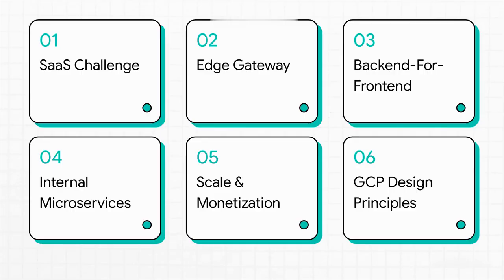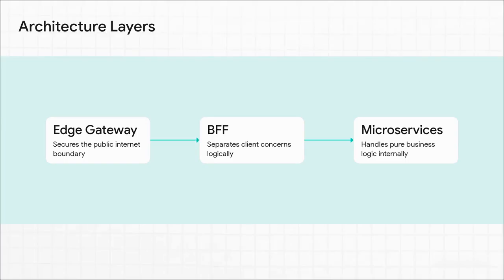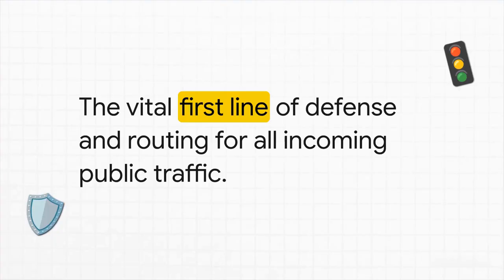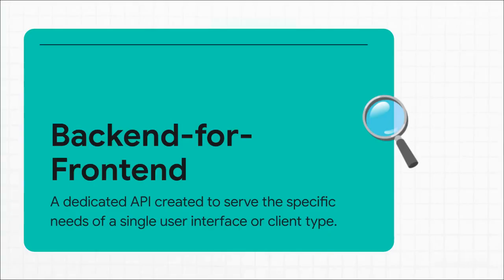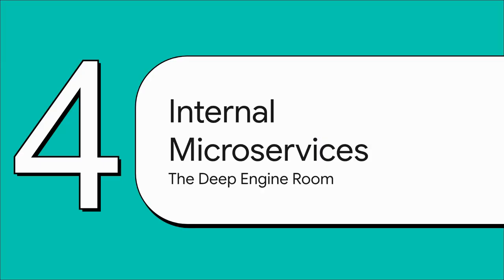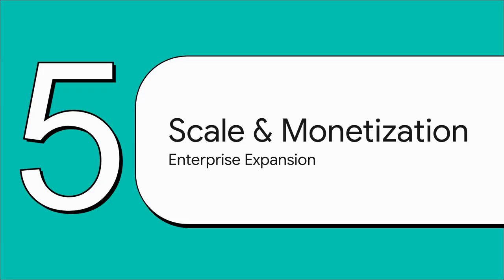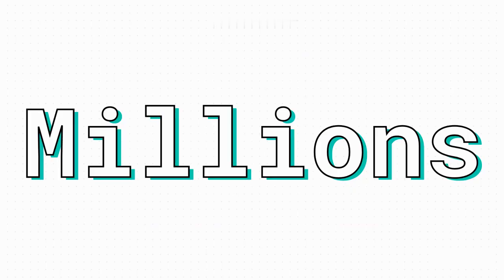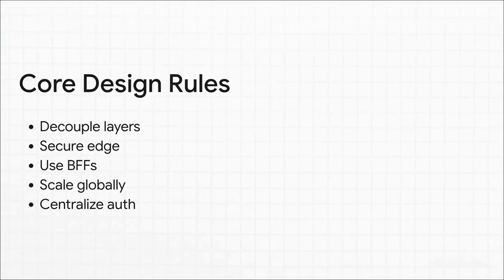API & Integration on GCP series 4/4 : API management and BFF patterns on GCP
This video discusses layering: edge gateway, BFF per client type, internal microservices. Explore more in API & Integration on GCP series